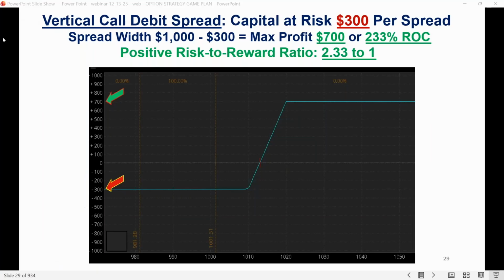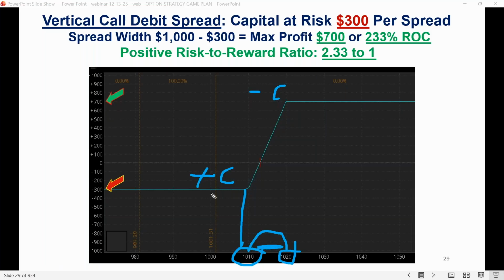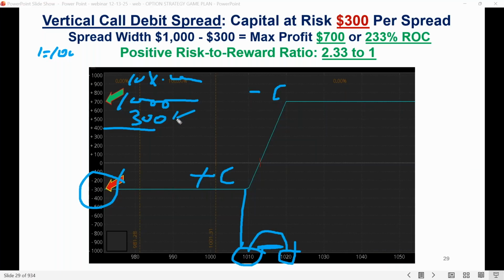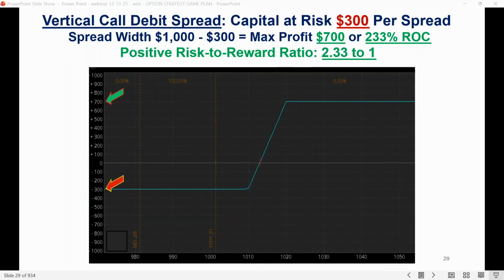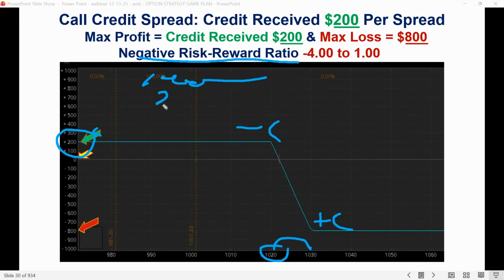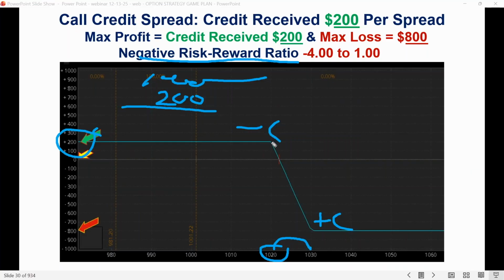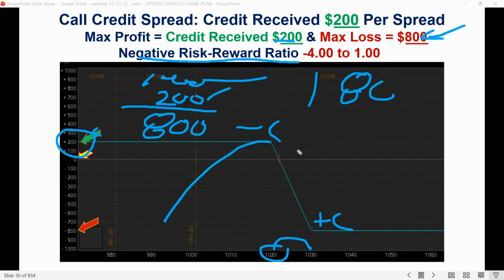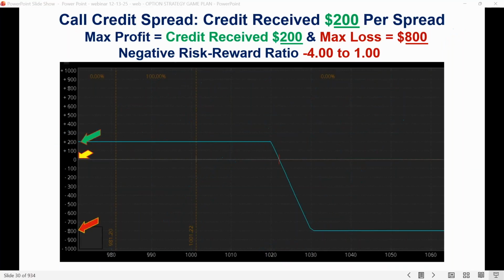THE VERTICAL DEBIT SPREAD VS THE VERTICAL BEAR CALL CREDIT SPREAD